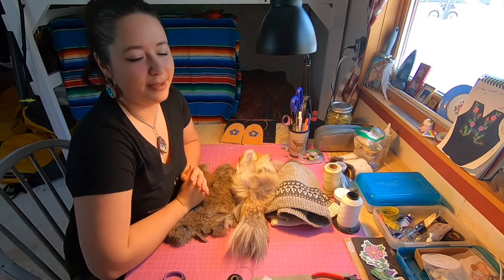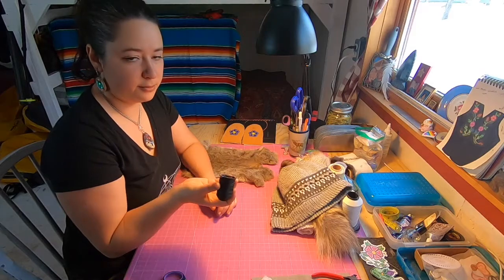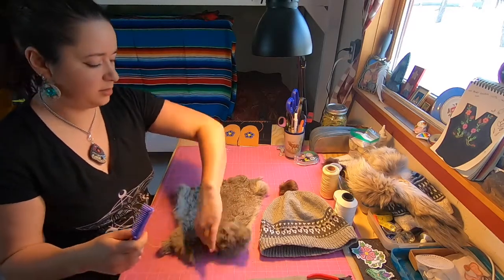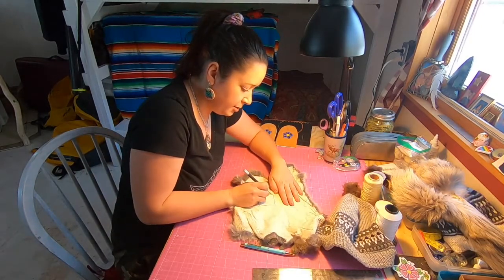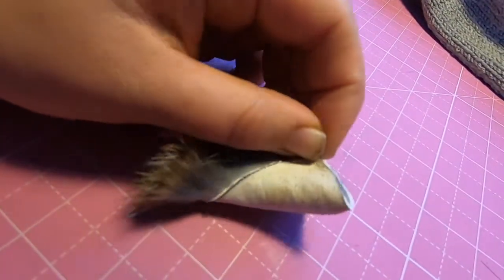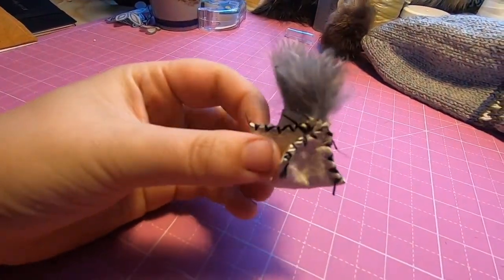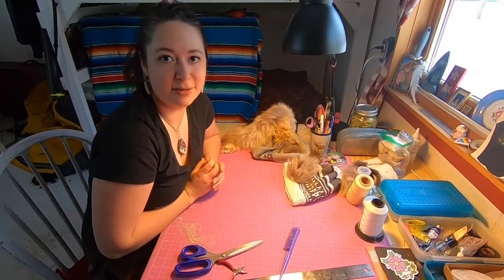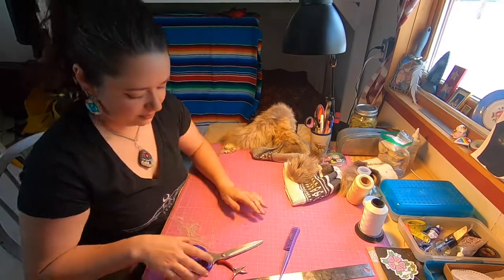How to make a Fur Pom Pom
Today I am showing you how to make a real fur pom pom, as requested by my fans!